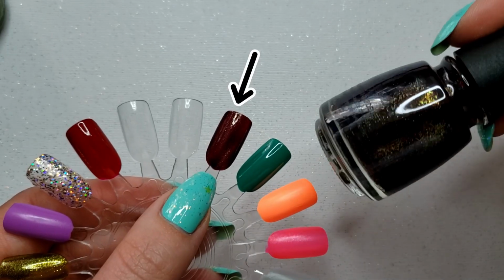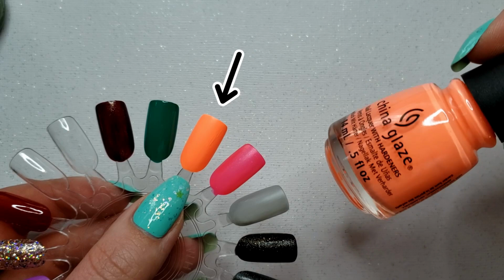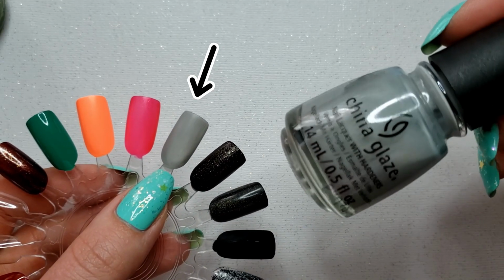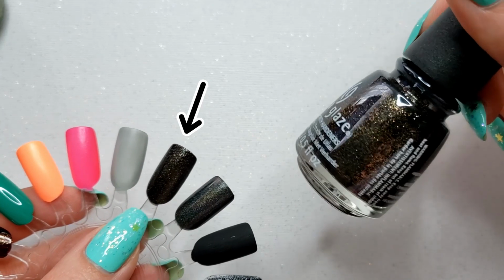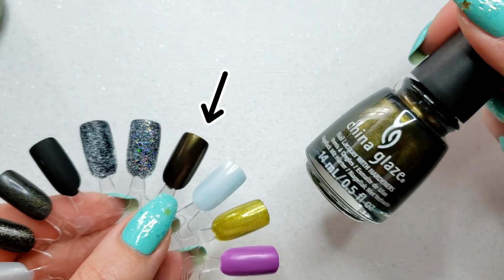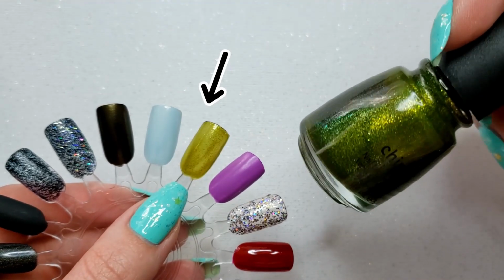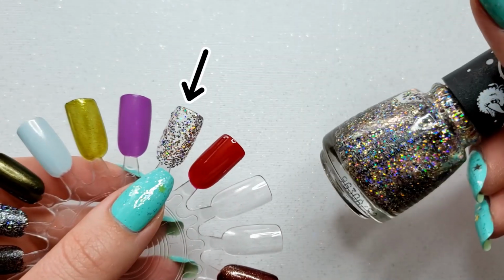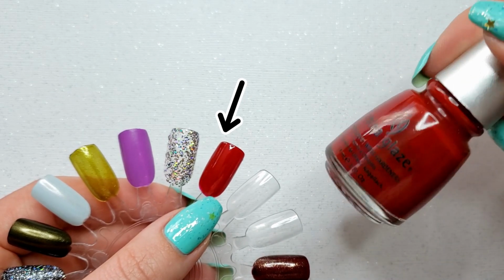My Favorite China Glaze Polishes | Brand Favorites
Sorry my hair’s a mess, idk what I’m even looking at here.

What's on my nails:
Color Club - Blue-topia + Rollin’ With the Homies